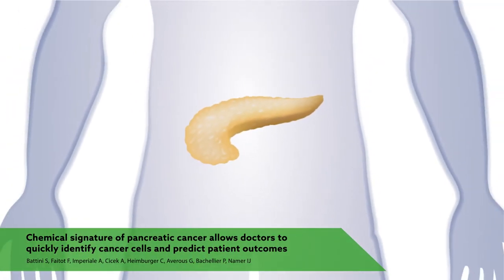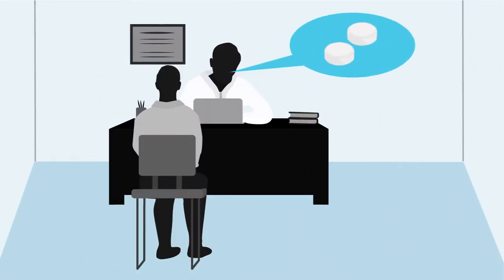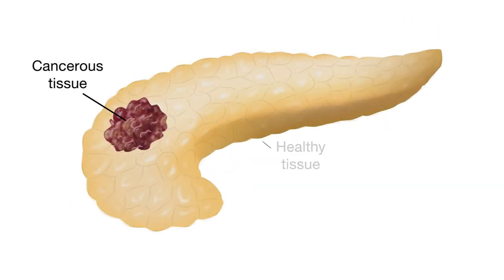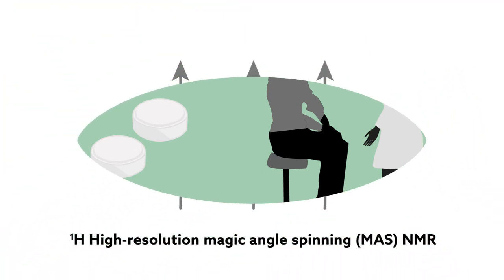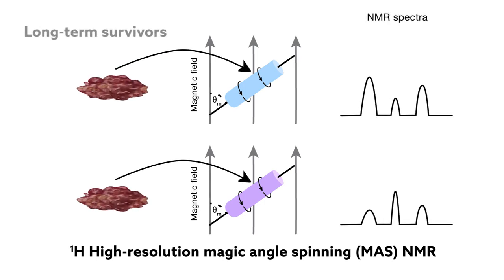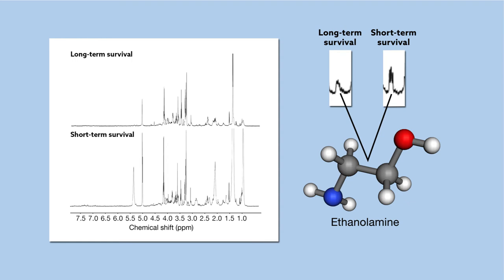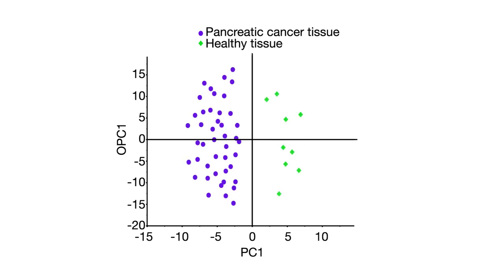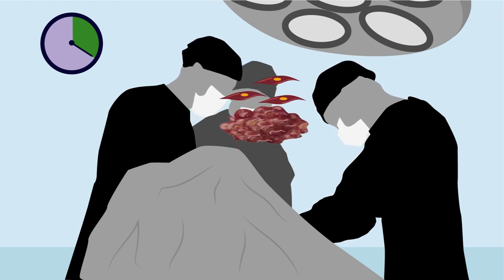Chemical signature of pancreatic cancer allows doctors to identify cancer cells & predict outcomes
Video summarises Battini et al. "Metabolomics approaches in pancreatic adenocarcinoma: tumor metabolism profiling predicts clinical outcome of patients " (BMC Medicine).